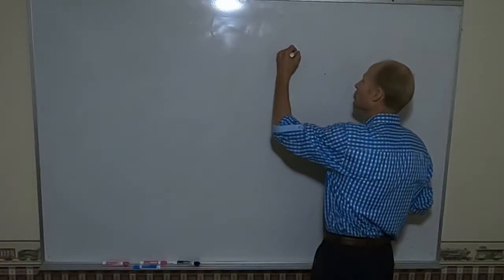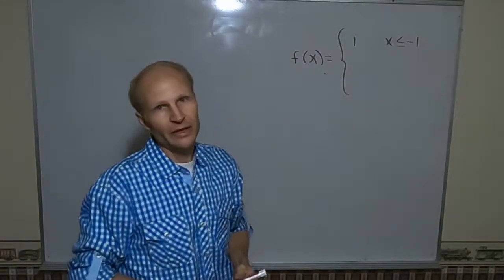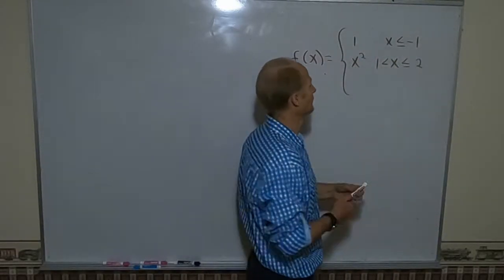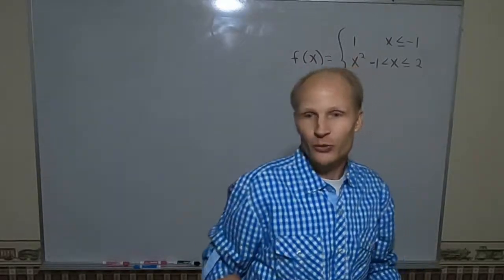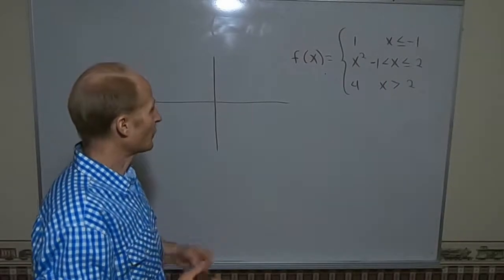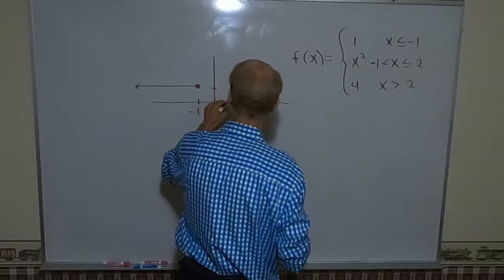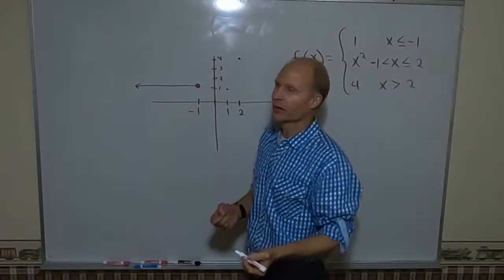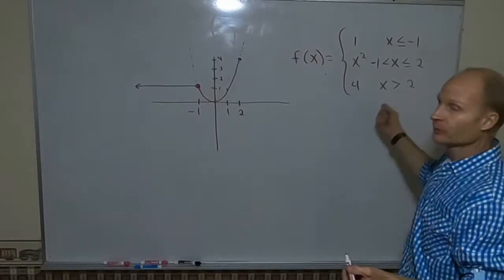How to write and graph piecewise finctions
Here is a video that was filmed in the hopes of helping people to understand how piecewise functions work.  Please leave any questions in the comments below and I will try to clarify.  Thanks.